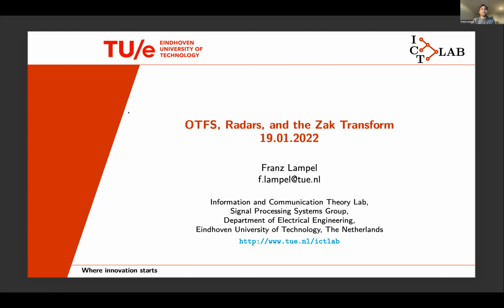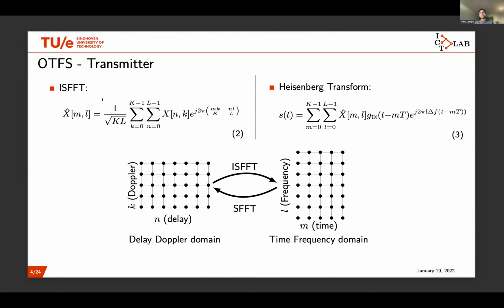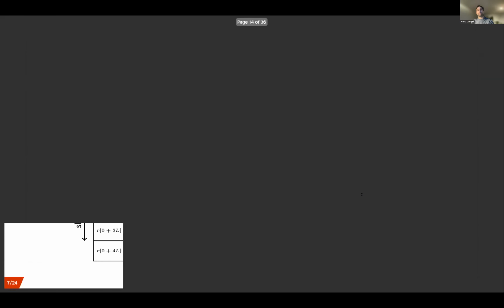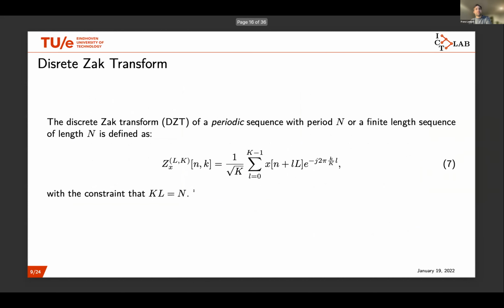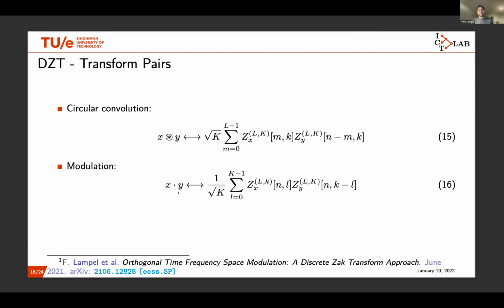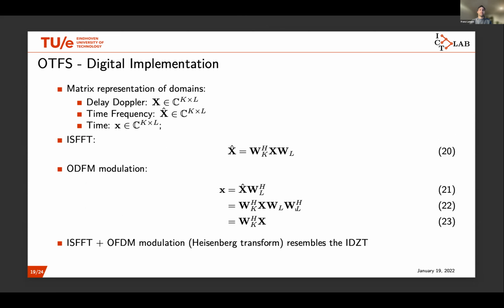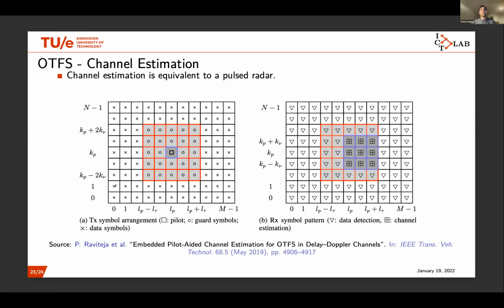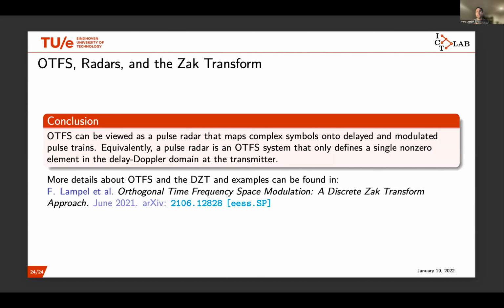[ISAC Workshop: Information Theoretic Limits and Signal Processing Technique -5] Franz Lampel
Franz Lampel（Eindhoven University of Technology, Netherlands）

title：OTFS, Radars, and the Zak Transform

Abstract：
Recently, Orthogonal Time Frequency Space modulation (OTFS) has been introduced and demonstrated to outperform OFDM in many scenarios. Like OFDM, which maps symbols on an orthogonal set of signals in the frequency domain, OTFS maps symbols on an orthogonal set of signals in the delay-Doppler domain. In radar, on the other hand, target parameters of interest are range andvelocity, typically determined by measuring the propagation delay and the Doppler shift of a signal. Thus, both concepts operate in the same domain. In this presentation, we will demonstrate how OTFS and radar are related to each other. Therefore, we will discuss the discrete Zak transform that provides a fundamental connection between OTFS and radars.